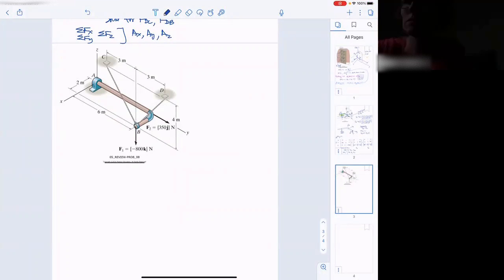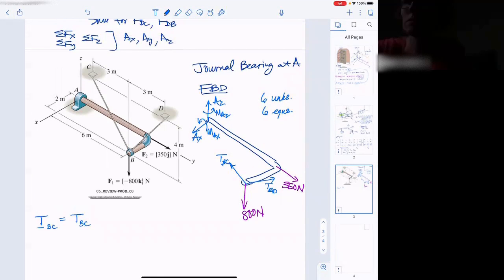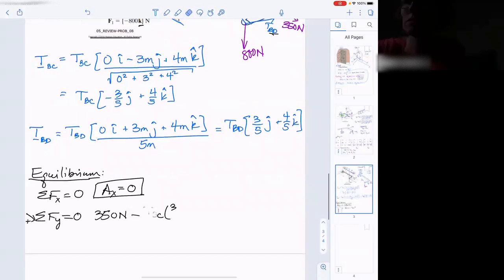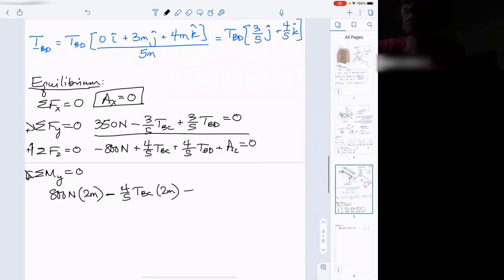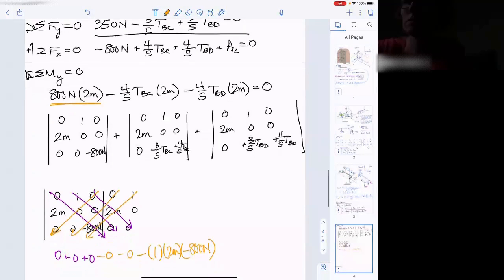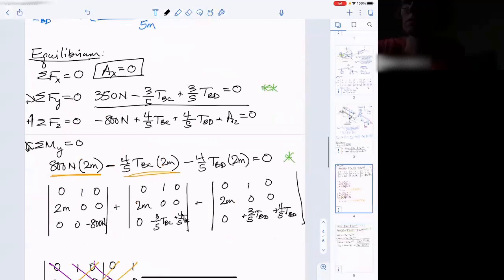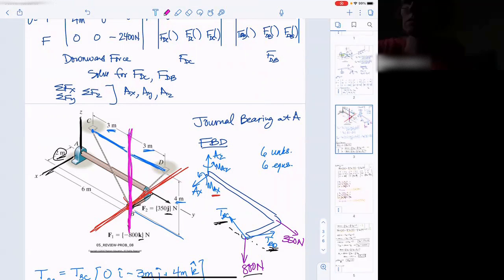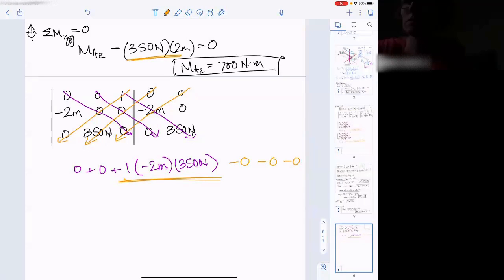Statics 19: 3D Rigid Body Equilibrium Extra Example Problem 3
This video demonstrates a 3rd example problem involving 3 dimensional rigid body equilibrium.